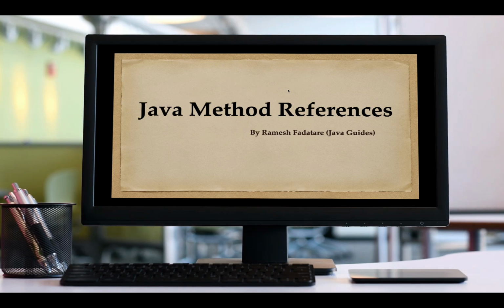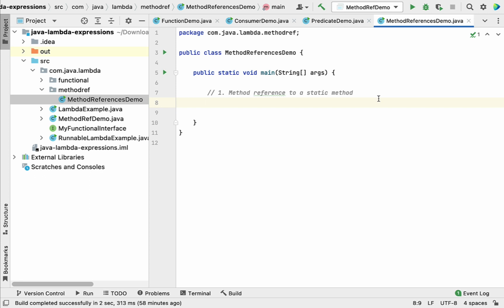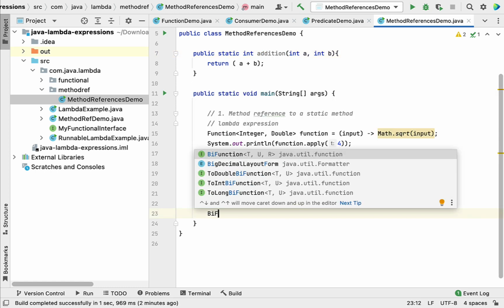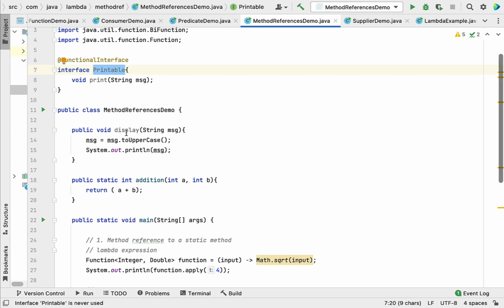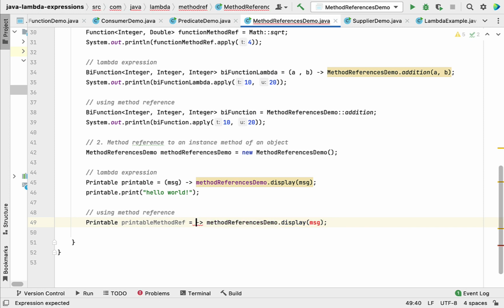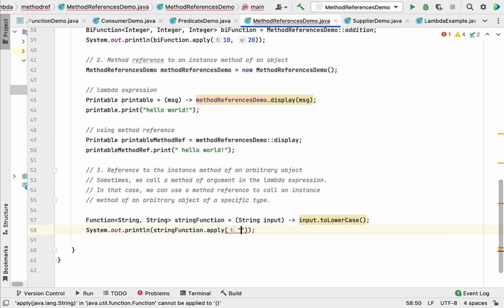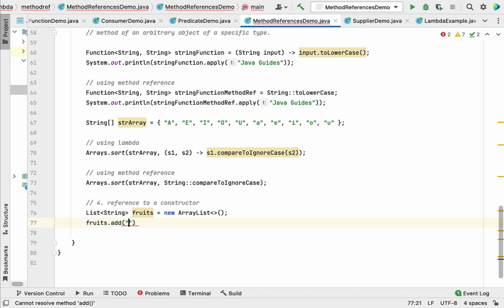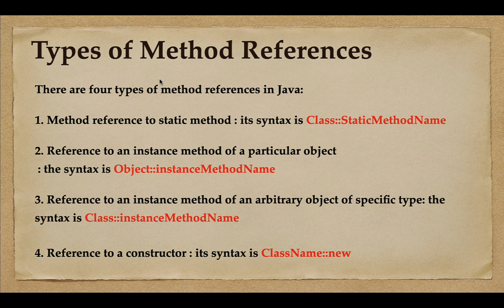Method References in Java | Types of Method References | Crash Course ✅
In this crash course, we will learn everything about method references in Java.

Java provides a new feature called method reference in Java 8. Method reference is used to refer method of the functional interface. It is a compact and easy form of a lambda expression. Each time when you are using a lambda expression to just referring a method, you can replace your lambda expression with a method reference.